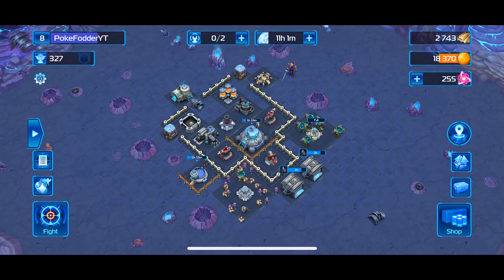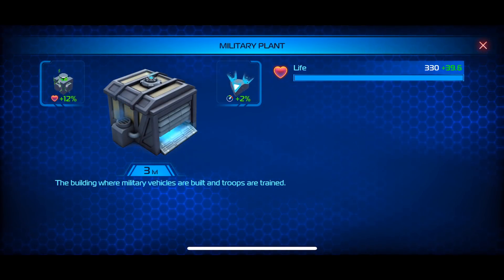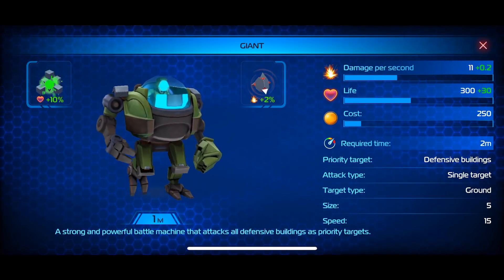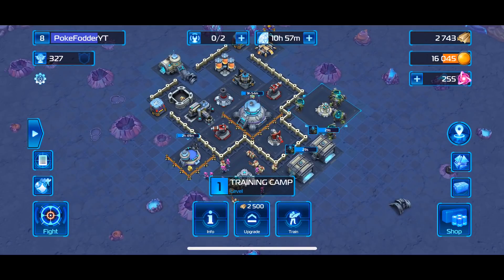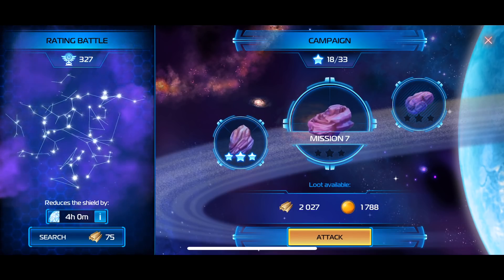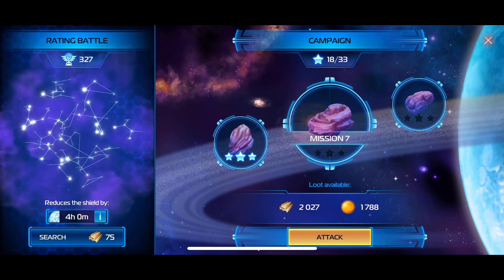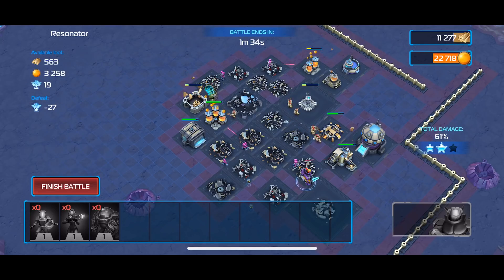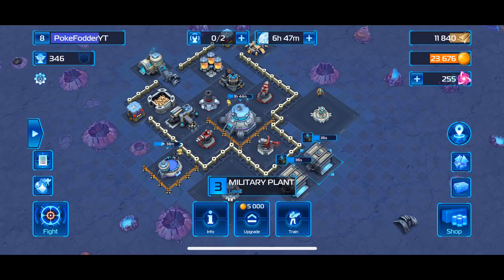HOW TO BATTLE IN CLASH & GO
Today in Clash & Go I go over the three ways to battle as well as how to build your Army for battle.